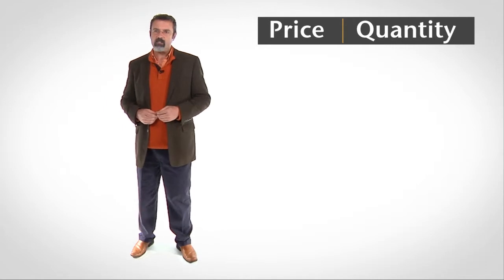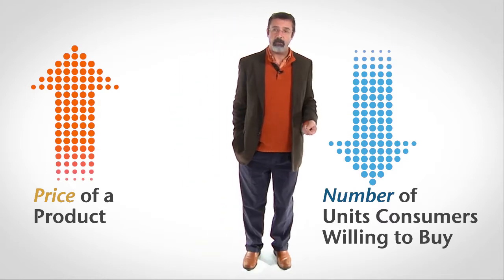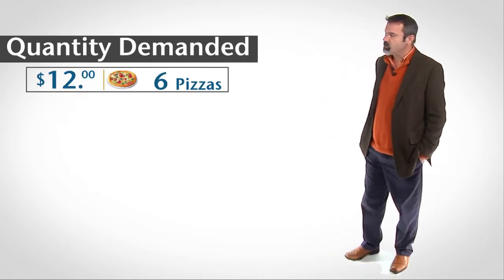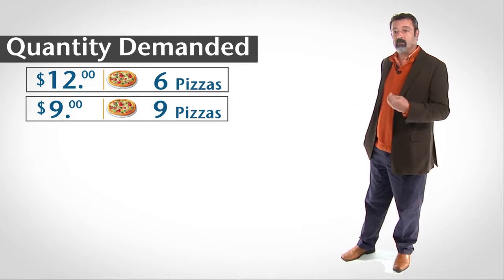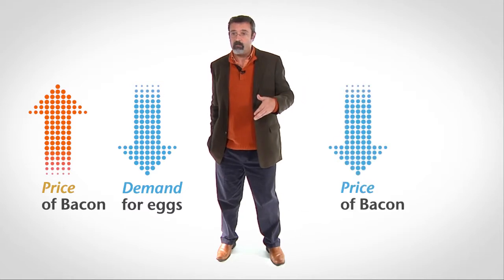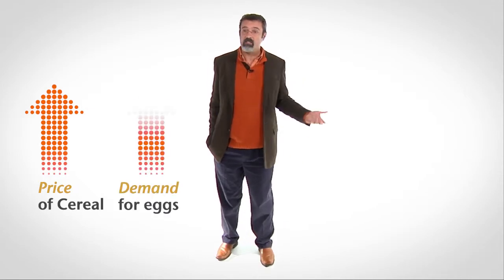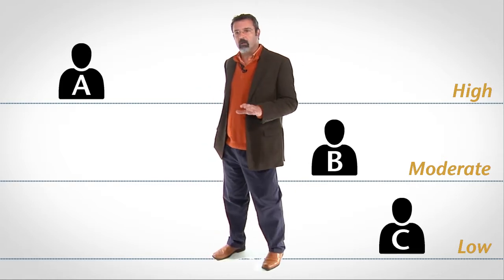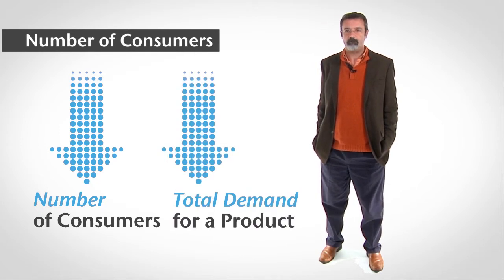A Deeper Look into Demand